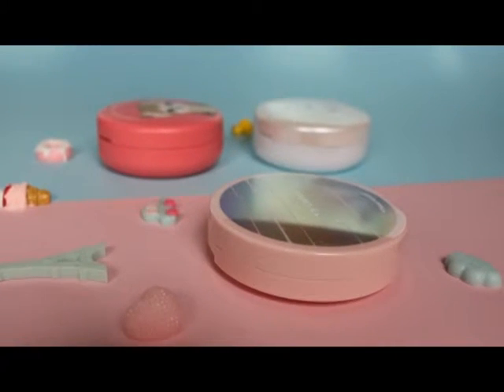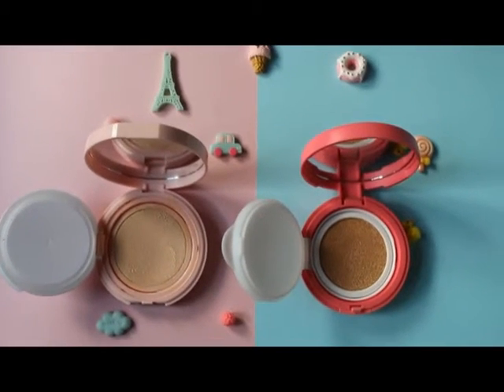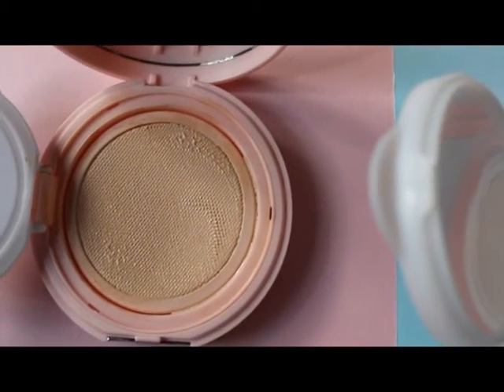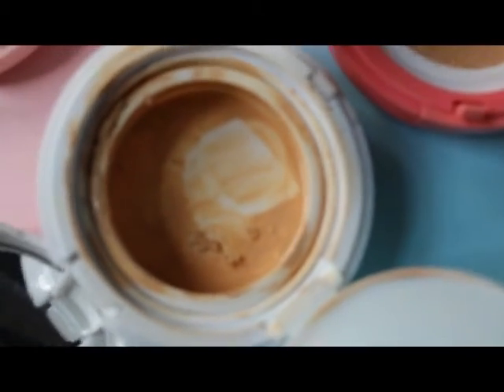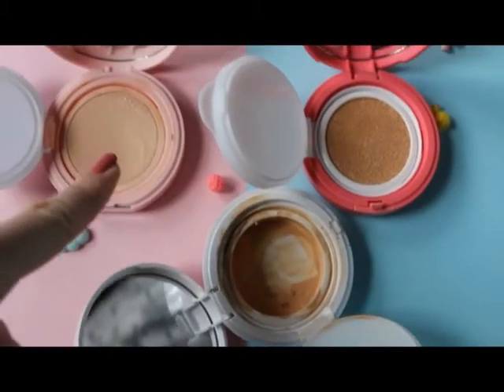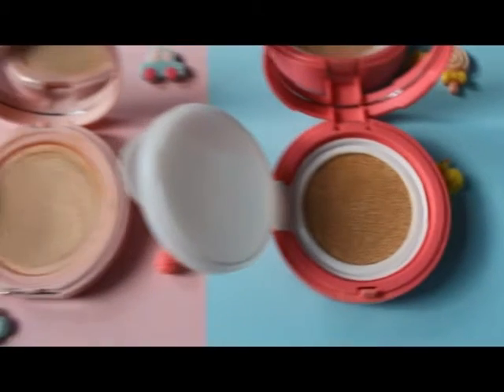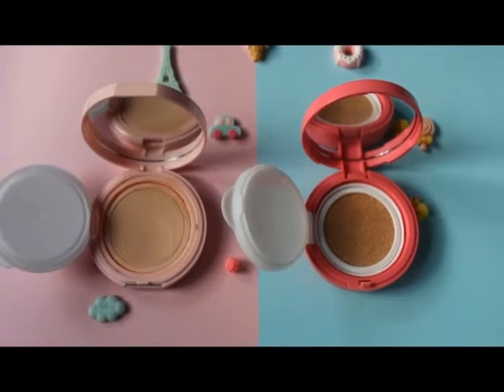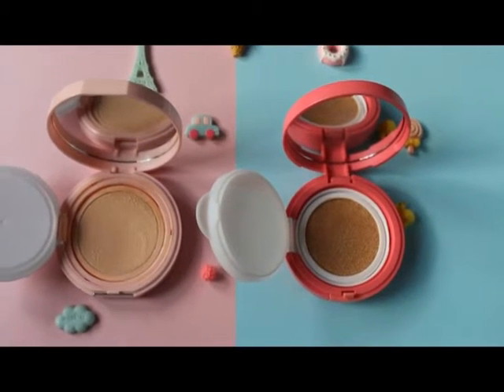Battle of ETUDE Cushions! Which one is better? Any Cushion Cream Filter x Any Cushion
I made video for one of my newest post!  Are you ready for some action? Just kidding, today I prepared special double review called "battle"! I will compare products based on some basic criteria and winner of each round will lead into final battle. This battle will be a little bit unfair, as Cream Filter is an upgrade of Any Cushion, watch until the end to see the final result! ^^

NOTE: Full name is of this cushion is ANY CUSHION CREAM FILTER, but it's too long, so I shortened it into Cream Filter, don't be confused :D